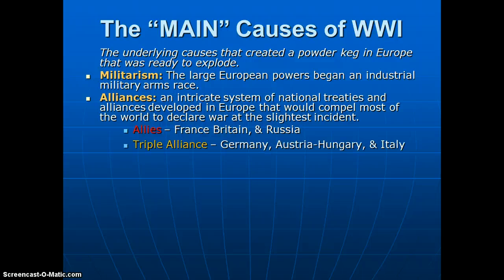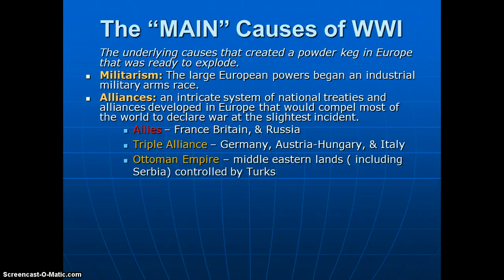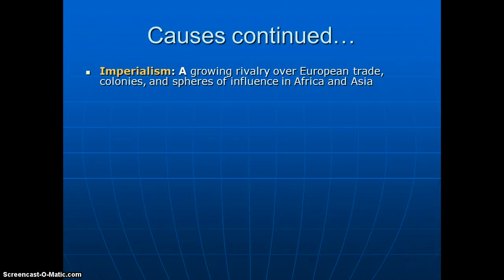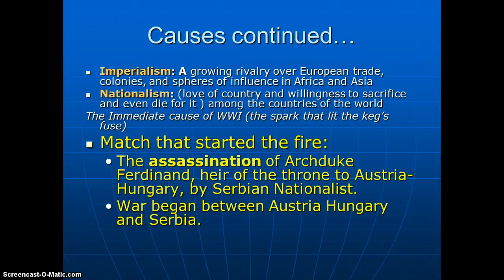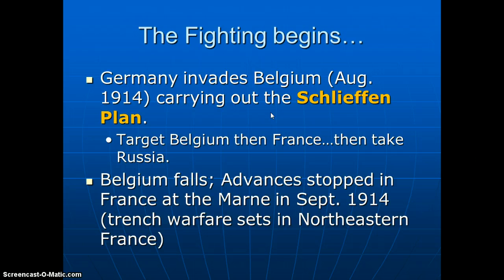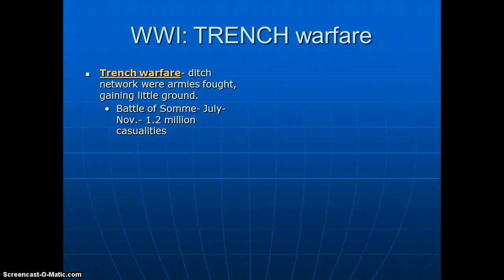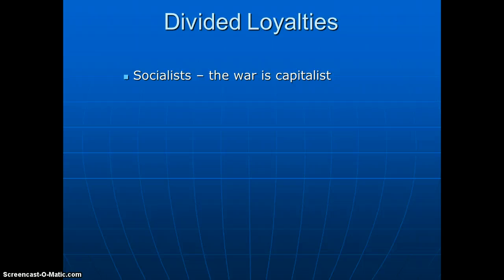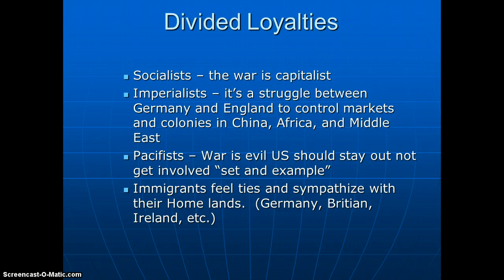Unit 4.1 World War One Begins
Lecture in Unit 4 Section 1: World War 1 Begins